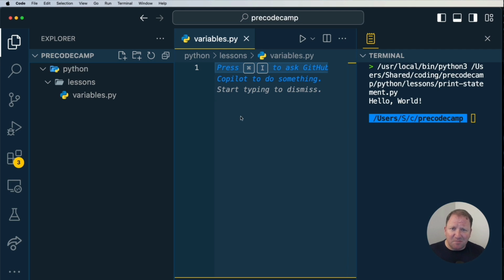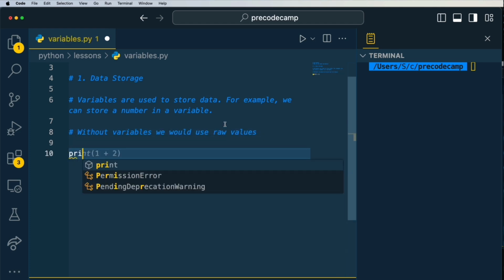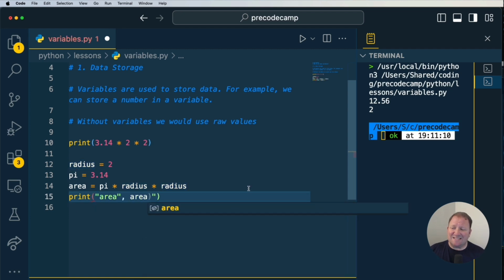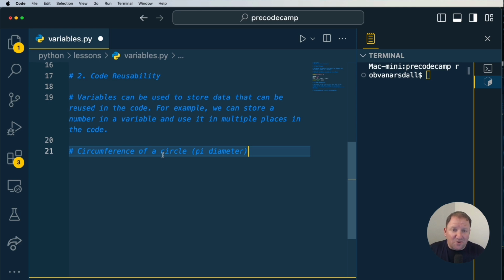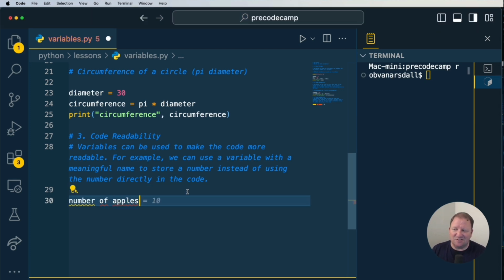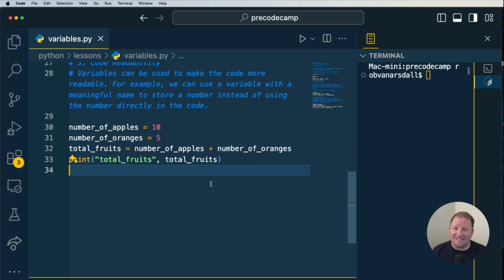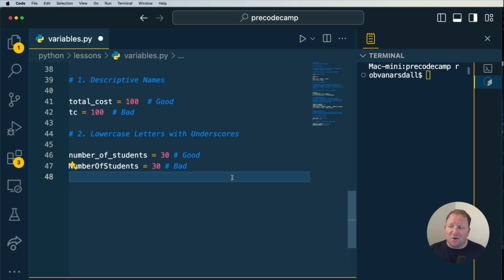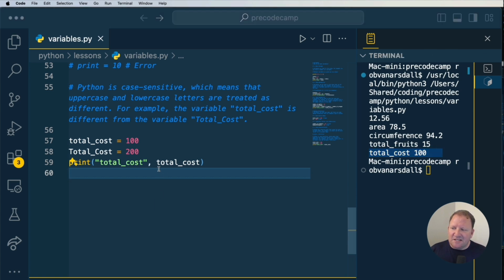Python for Beginners: What are Variables and How Are They Used?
Master Python variables in this comprehensive beginner's guide! Learn everything you need to know about creating and using variables in Python programming.

Discover the fundamentals of Python variables, including:
• How to create and assign values to variables
• Data storage and memory management
• Code reusability techniques
• Best practices for variable naming conventions
• Snake case formatting in Python
• Case sensitivity rules and common pitfalls

Perfect for beginners, this tutorial breaks down complex programming concepts into simple, easy-to-understand examples. You'll learn practical applications like calculating area and circumference using variables, making your code more readable and maintainable.

Whether you're just starting your programming journey or need a quick refresher on Python variables, this guide provides the essential knowledge you need to write better code. Start mastering Python variables today and build a strong foundation for your programming skills!

No prior experience needed - just bring your enthusiasm to learn Python programming. Start your coding journey with this straightforward guide to Python variables.

CHAPTERS:
00:00 - Intro
02:44 - Data Storage Benefits
06:50 - Code Reusability Advantages
09:58 - Importance of Code Readability
12:49 - Effective Variable Naming Conventions
17:20 - Next Steps in Development